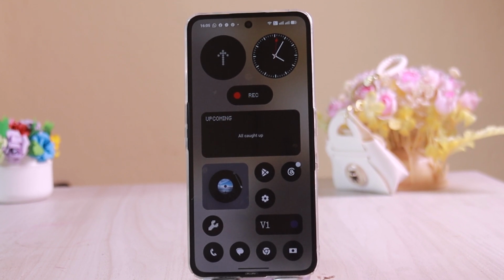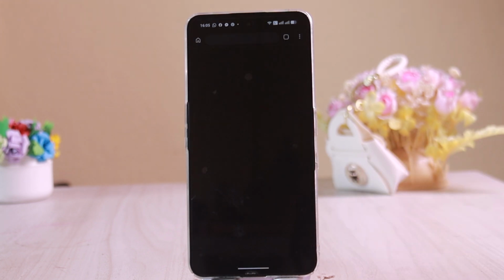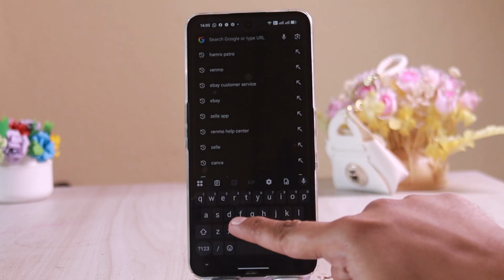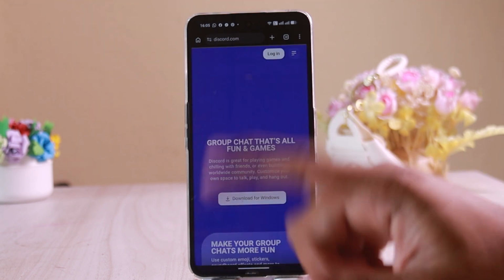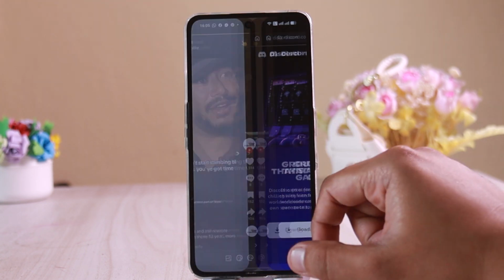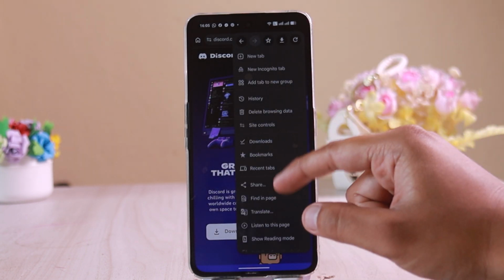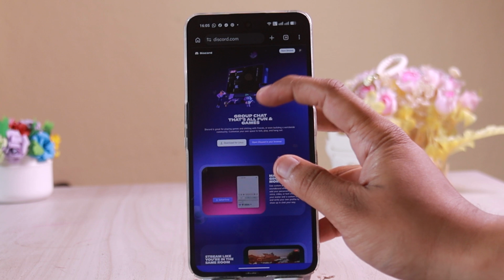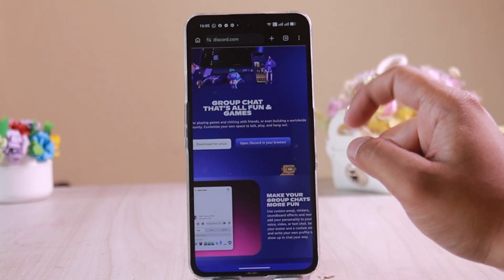How to See Discord Server Member Growth Stats | Step-by-Step Guide 2026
Want to track your Discord server's member growth? In this video, you'll learn how to view Discord Server Member Growth Stats and analyze your community's growth in 2026.

This beginner-friendly guide explains how to access Server Insights, review member growth trends, track joins and leaves, analyze community engagement, and understand your server's performance over time. You'll also learn the eligibility requirements for Discord Server Insights and where to find growth analytics.

In this video, you'll learn:
• How to see Discord Server Member Growth Stats
• How to access Discord Server Insights
• How to track member joins and leaves
• How to analyze server growth trends
• Best Discord community growth tips in 2026

Discord Server Insights are available only for eligible Community Servers that meet Discord's requirements. The available analytics and reports depend on your server settings, permissions, server status, and Discord's latest updates. If your server is not eligible, some growth statistics and insight features may not be available.